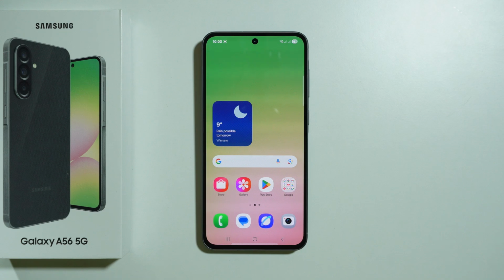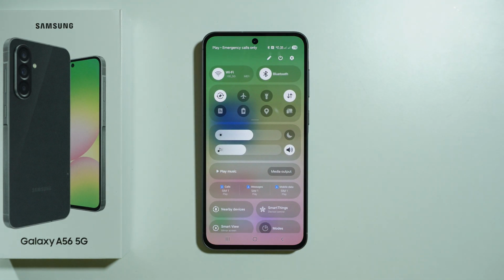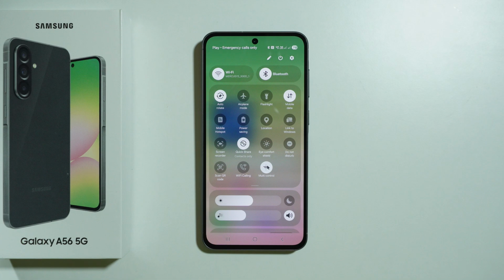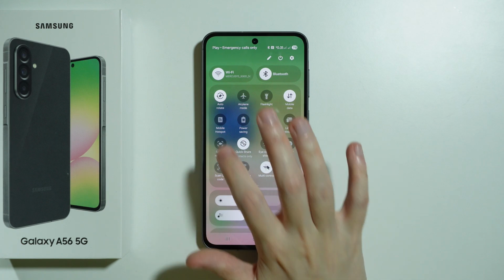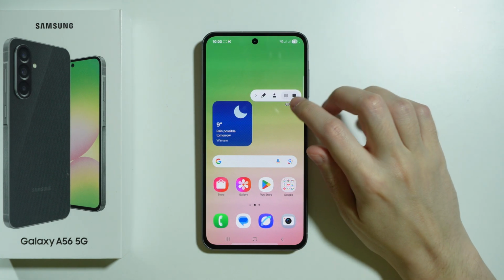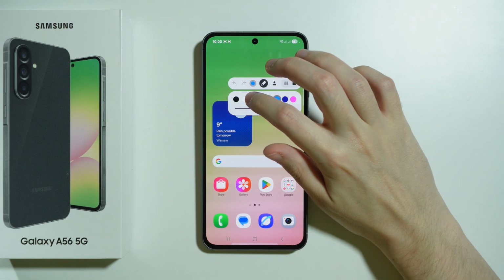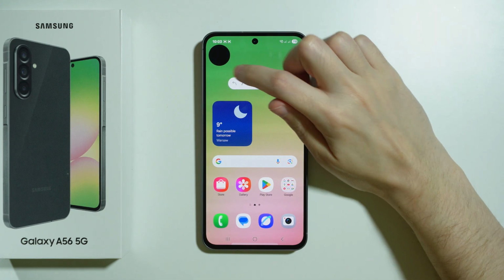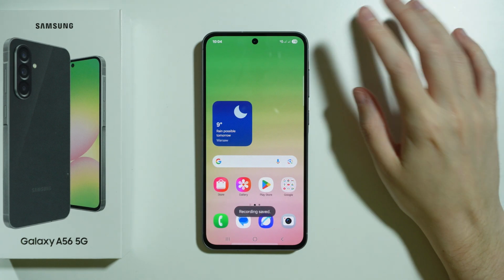Samsung Galaxy A56 5G: How to Record Screen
In this video, we show you how to record your screen on the Samsung Galaxy A56 5G. Learn the easy steps to capture your screen activities, whether for tutorials, gameplay, or sharing content. Watch now to find out how to start screen recording and customize your settings on the Galaxy A56 5G!